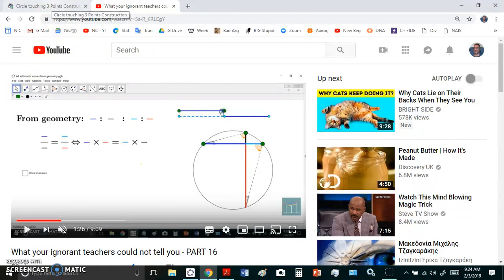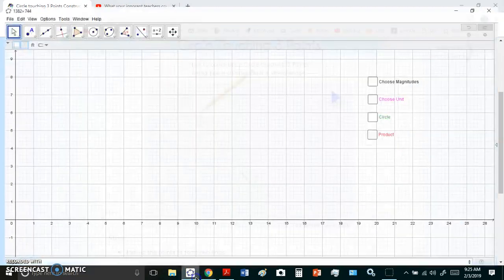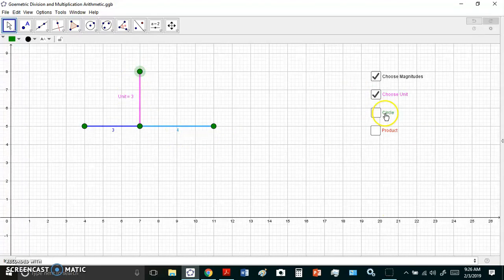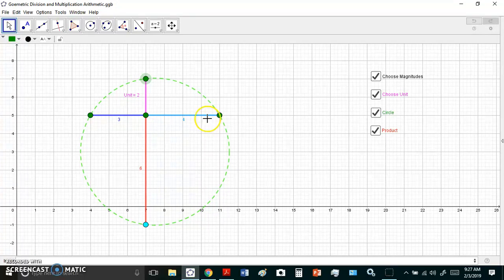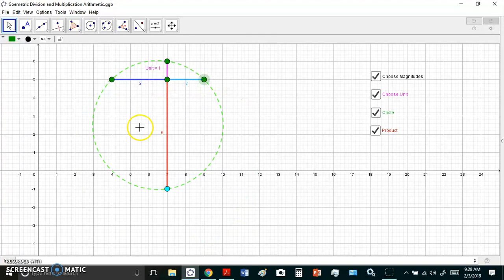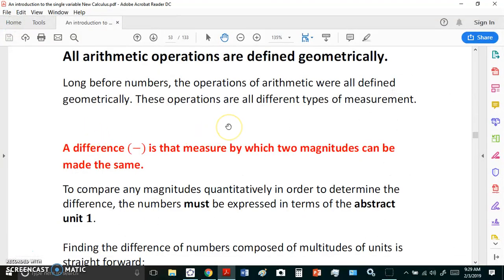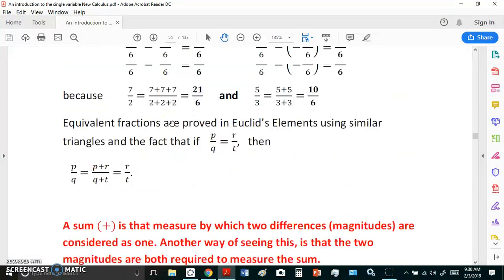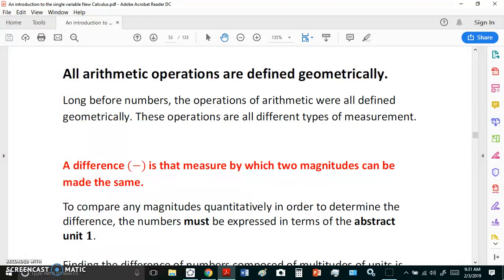What your ignorant teachers could not tell you - PART 17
Synopsis:

All arithmetic operations are defined geometrically.
A demo of multiplication and division.

An introduction to the Single Variable New Calculus (see chapter 5 where all these things are explained in more detail):